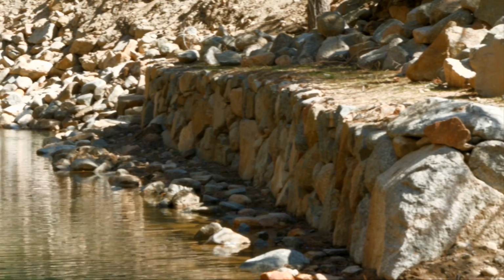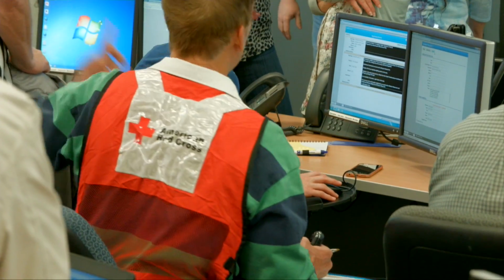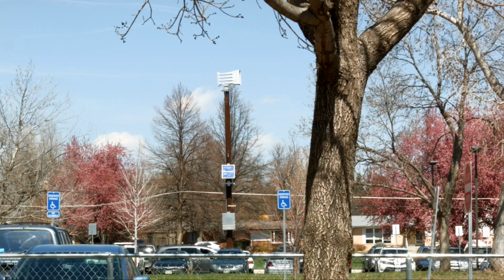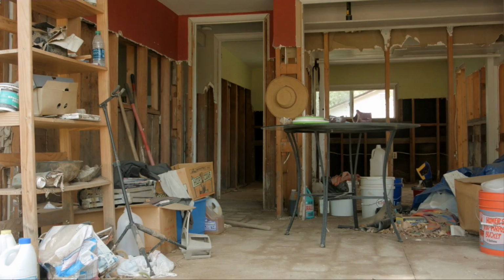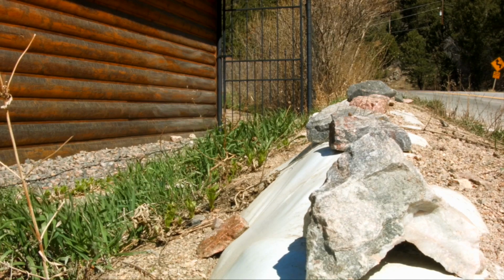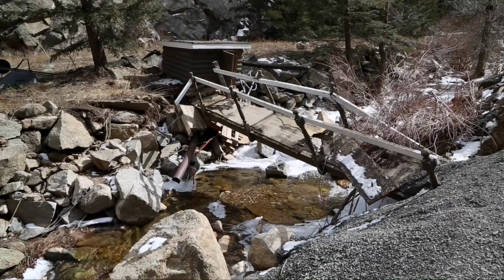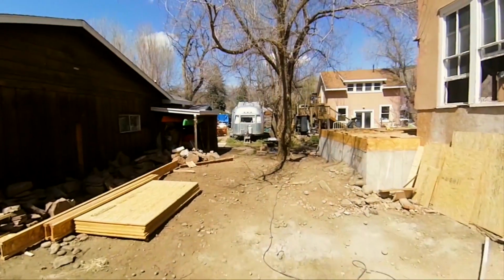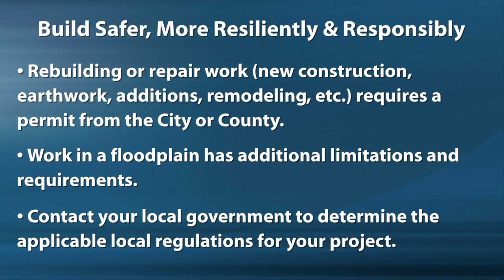Spring Run-off Flood Preparedness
An overview of ways you can protect yourself, your home, and your family during Boulder County’s annual spring run-off.  Find details about flood insurance, repairing/rebuilding, proper sandbag techniques, family/personal preparedness and where to get signed up for emergency message alerts.